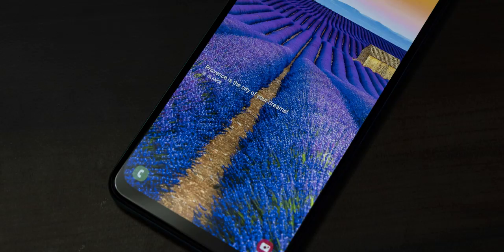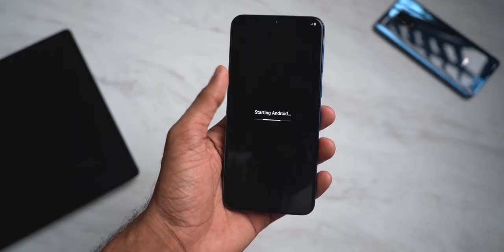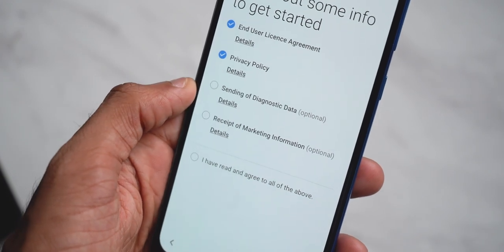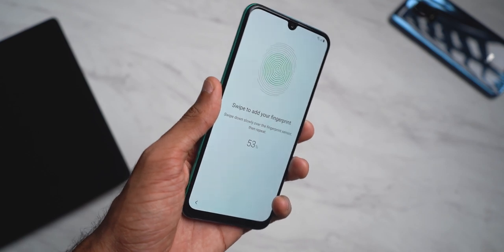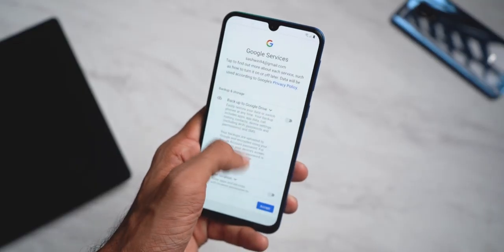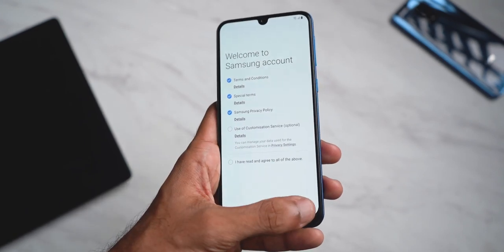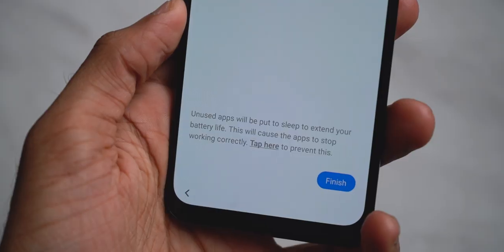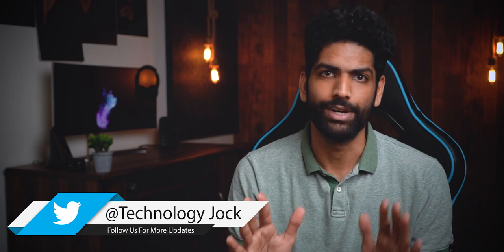Setup Your SAMSUNG Phone the RIGHT WAY - Avoid Ads!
The First 10 Settings to Change on your New SAMSUNG Phone - Setup your new Samsung Phone the right way - Avoid ads, promotions, bloatware.
► BUY LINKS

Samsung Galaxy M31
Samsung Galaxy A51

Samsung Galaxy M31 sports the Exynos 9611 chip, which is also found inside the Samsung M30s, A51, and A50s.

Samsung M31 runs on One UI 2.0 and has some India-specific Alive Intelligence features - although the default settings do not provide the best experience. However, the settings can be changed right at the start.

Samsung M31 has a 6000 mAh battery which supports 15W Adaptive Fast Charging.